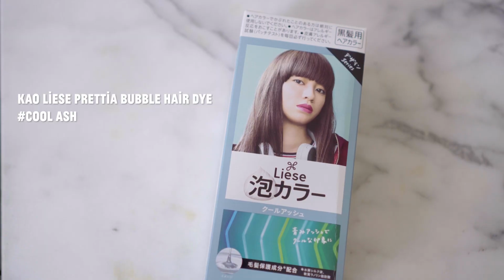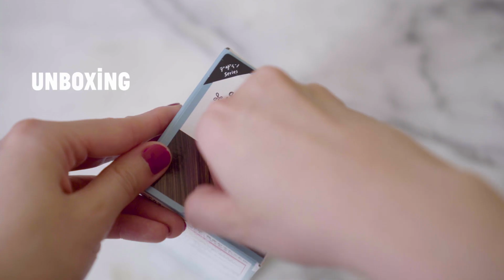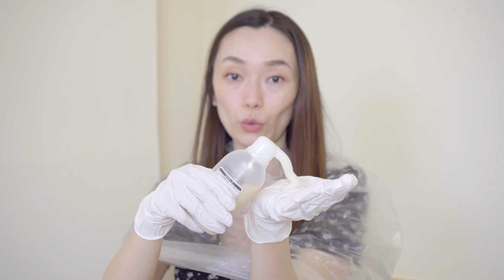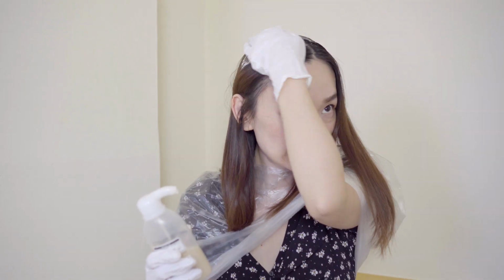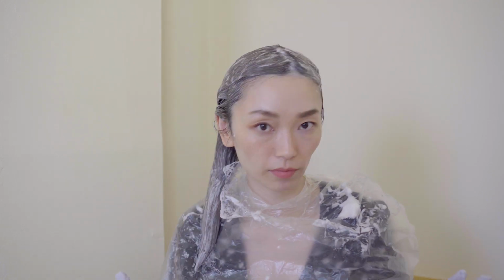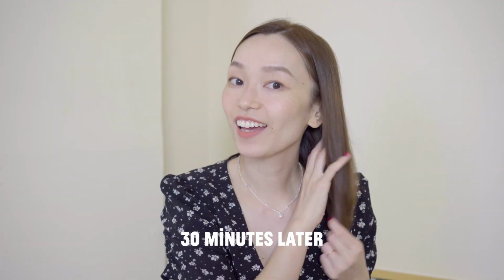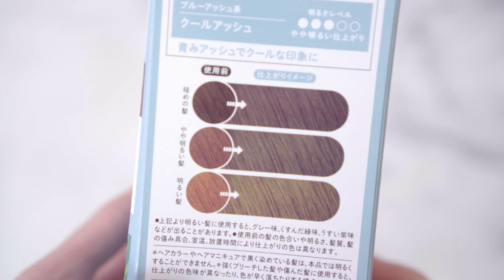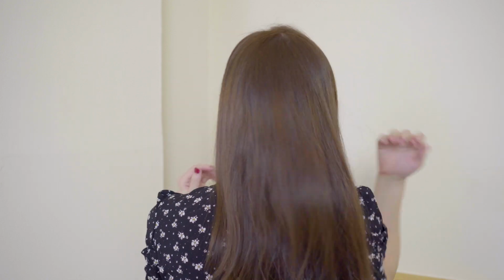Coloring My Hair at Home | LIESE BUBBLE HAIR DYE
Hello beautiful! Last week I dyed my hair at home and here is a video for it😊
I have tried this product several times now and I like how the color turned out. It's still a bit yellow, but that's become my old hair color is too light. The only downside is the smell during the dyeing process. Hope you find it helpful and have a great Sunday!

The color is cool ash and I bought it on Yamibuy.

Benji - Dyalla
MydNyte - Noir Et Blanc Vie
Timpani Beat - Nana Kwabena